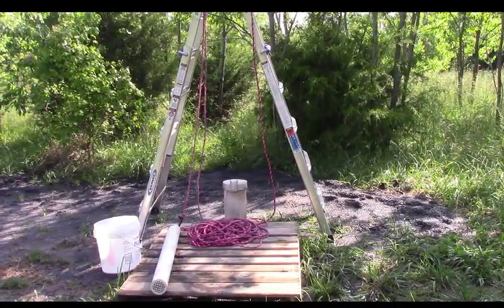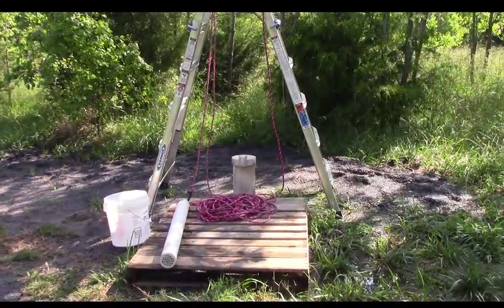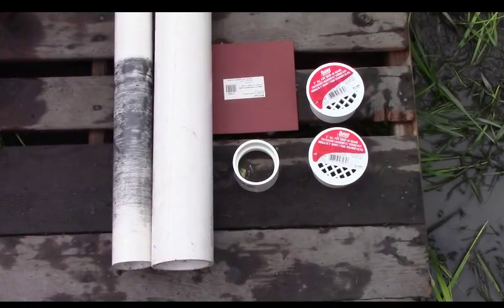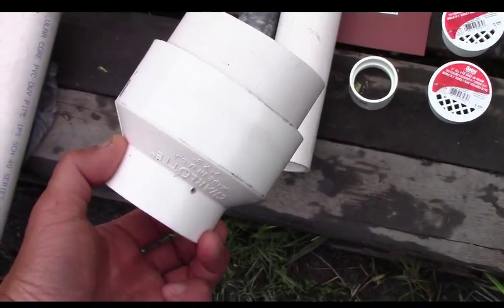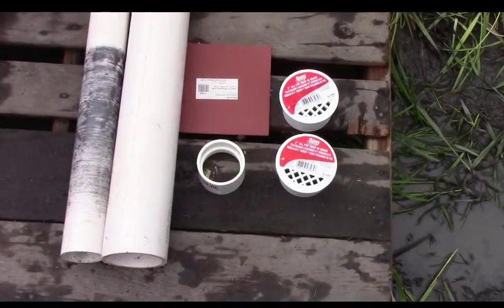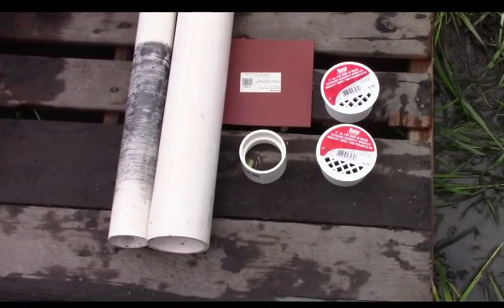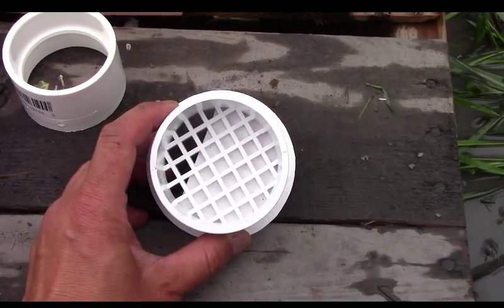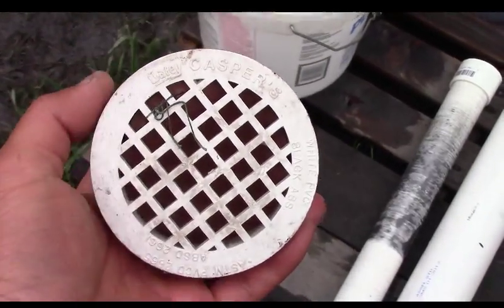Low Cost, Simple Hand Well Pump - Emergency Water Bailing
This is my attempt to create a low cost way to bail water from my water well by hand. It works well for any emergency use or when electricity is not available. Next project will be to put in an electric pump. Enjoy.

Here's the video that inspired me to create my video. Thanks